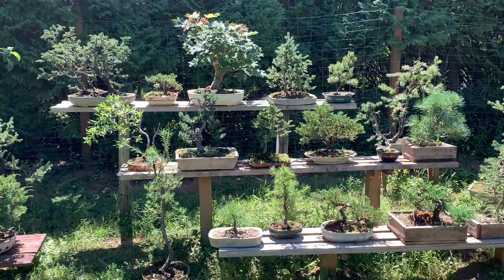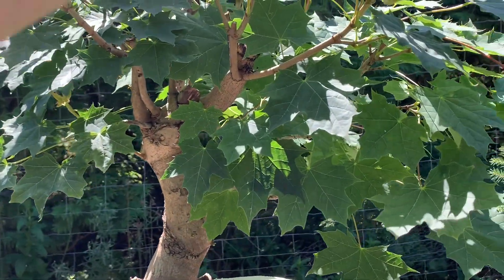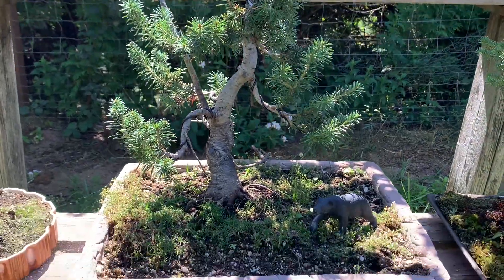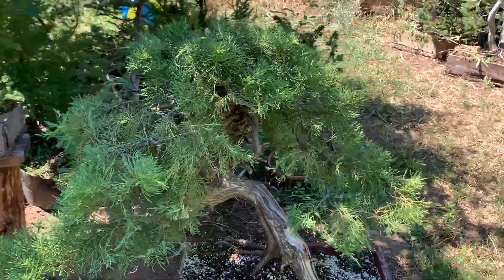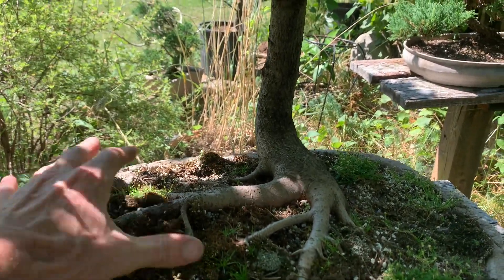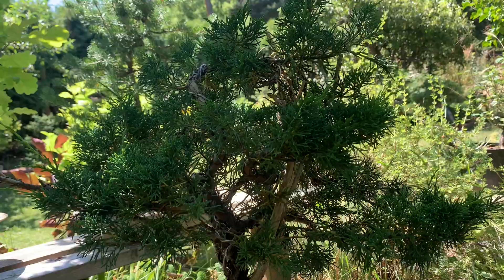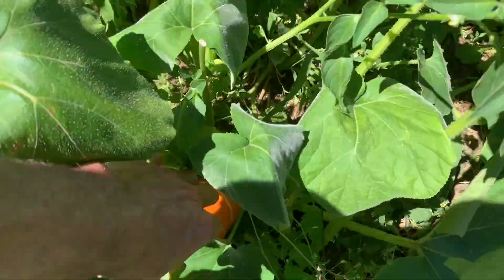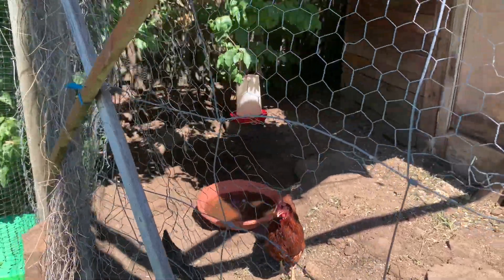Bonsai Updates, Bonsai Benches, and Short Veggie Garden Tour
We had some nice weather (no smoke) and so I thought I’d film the bonsai benches. I’m hoping to do a more full tour of the trees in the fall. These bonsai are mostly trees I’ve worked on this spring. I’ll be doing a stand alone video of the thuja hedge bonsai as people are often curious how those’d are going. I also end the video with a quick tour of the garden as I realize that people are interested in the person doing the bonsai not just the trees. Go bonsai